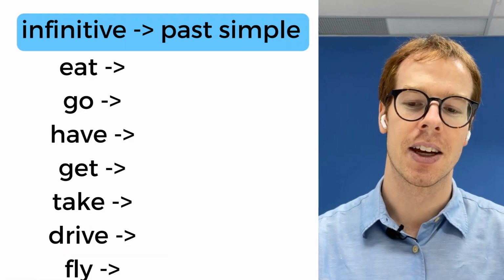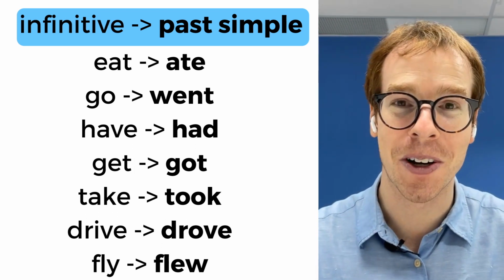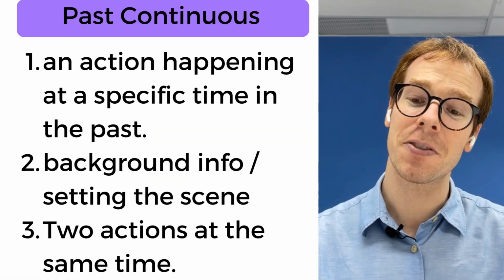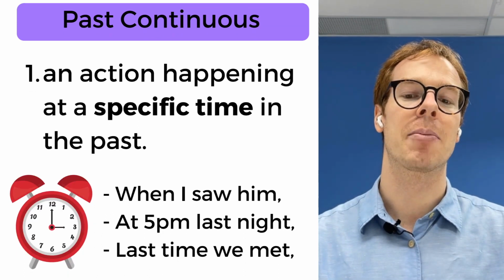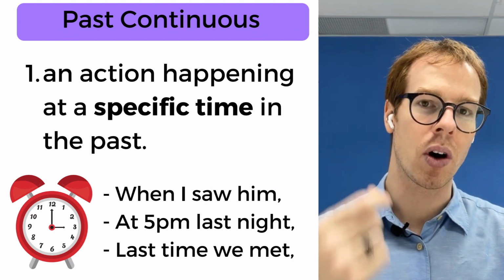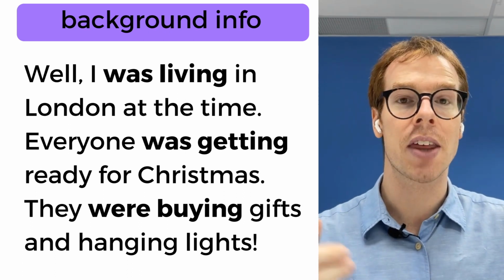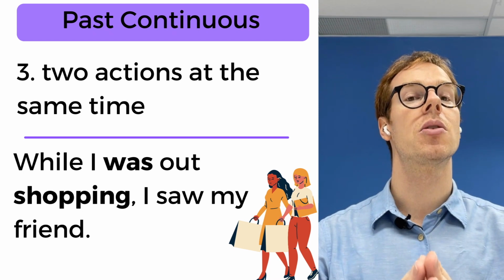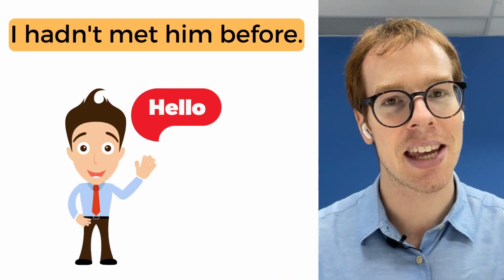#20 Narrative Tenses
00:00 - Introduction
Teachers Mark and Matt YouTube Channel are being created with both the students and teachers in mind! Whether you are learning English or learning to teach it, this channel will be a valuable one for you!
English grammar is the main focus for us, and today we will learn how to use _____ with teacher __, but dig a little deeper and find some conversations from our Facebook live chats and some other great content!

0:00 Introduction
0:06 Narrative Tenses
0:47 I saw a man.
1:29 infinitive - past simple
2:28 Past Continuous
3:36 background info
5:00 Past Perfect
6:18 You won't believe what happened to me last weekend!
7:09 Ghost?!